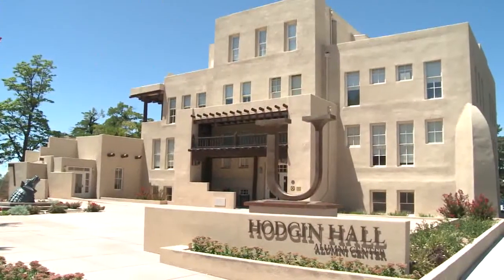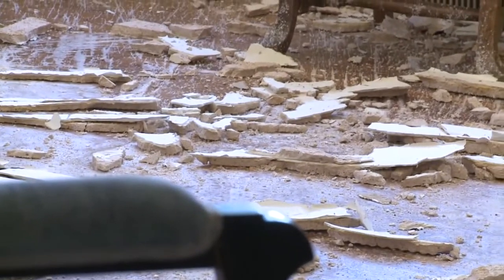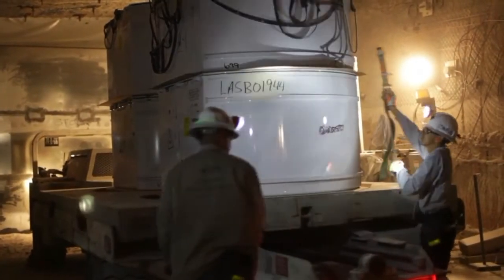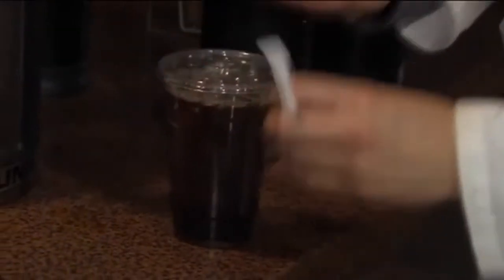KRQE News 13 This Morning